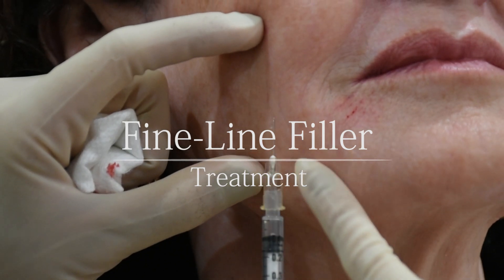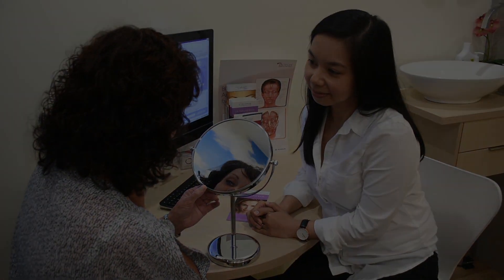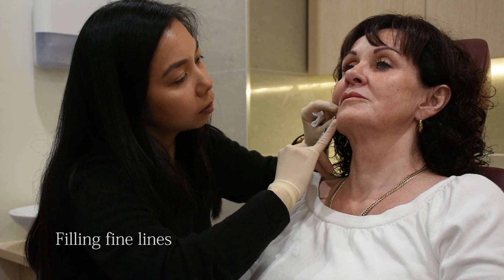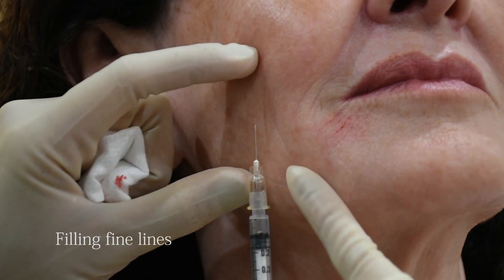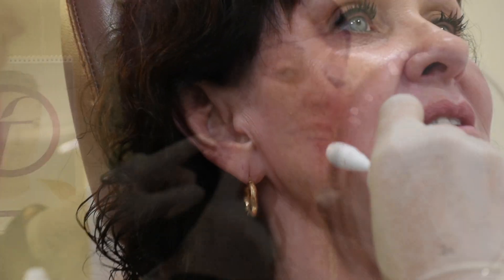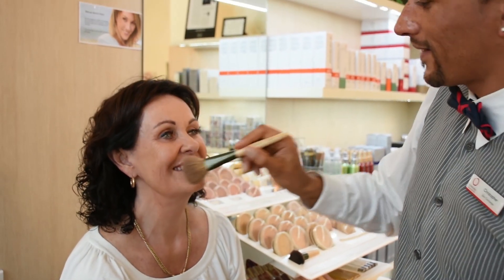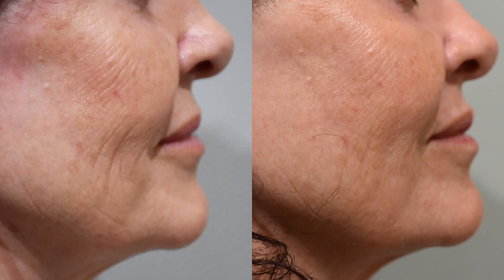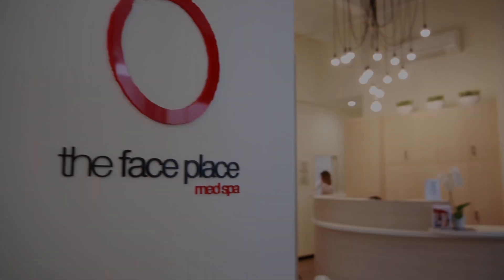Fine Line Dermal Filler - treatment video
Fine line filler (using dermal filler) is a popular treatment that helps improve 'fine lines' on the face and neck area. When done by an experienced clinician the result can help soften the negative signs of ageing, making you look and feel your best. Here we have our lovely Cosmedicine Nurse, Marilou, making beautiful tweaks to improve the appearance of fine lines.